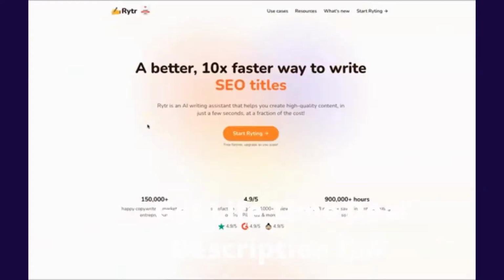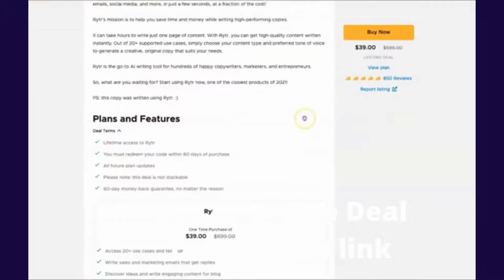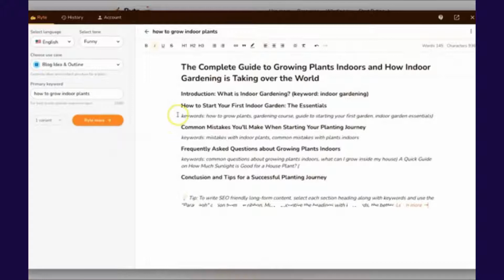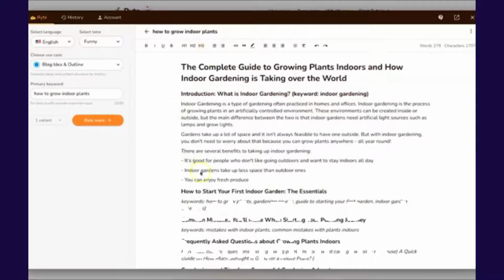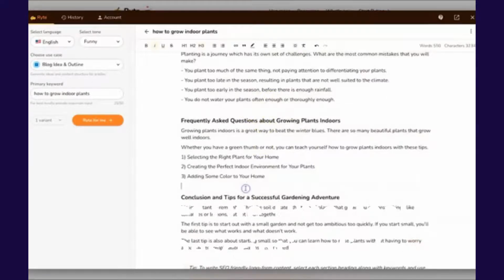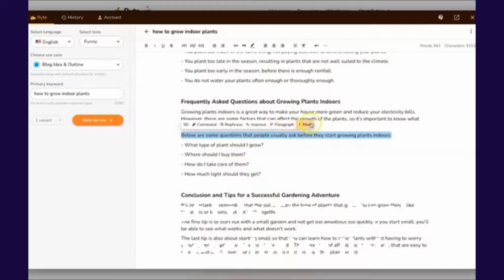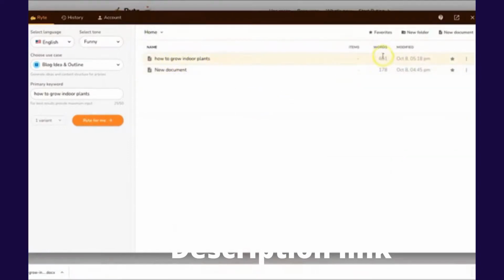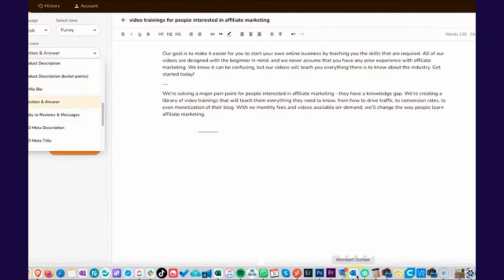RYTR Honest Review-2021!! Get Life Time Deal at $39!!!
As always you should do your own due diligence to verify any claims, results and statistics before making any kind of purchase.